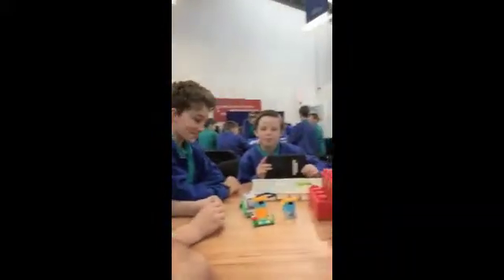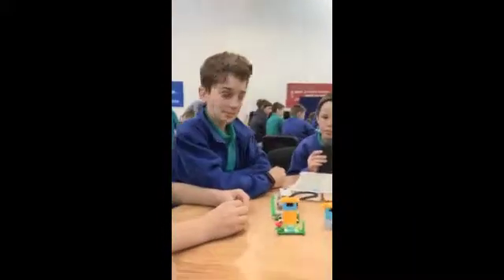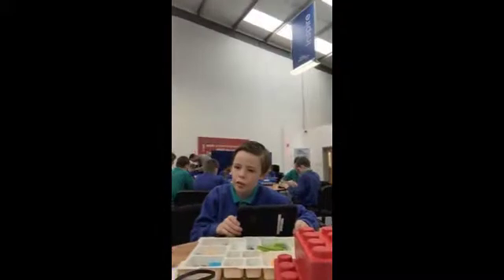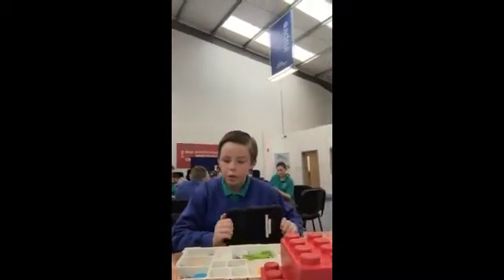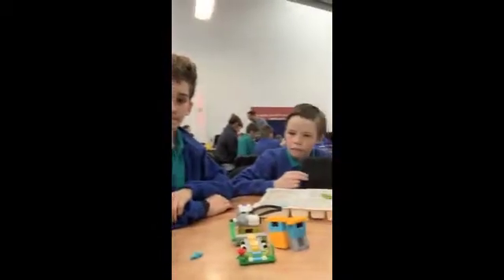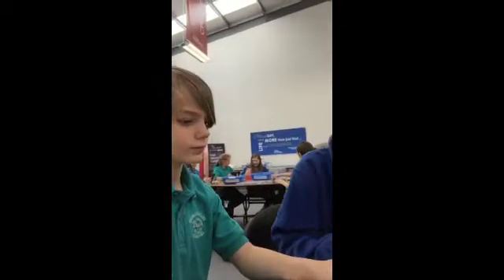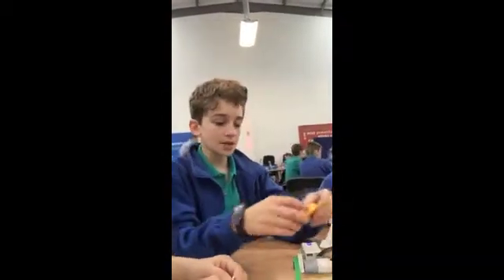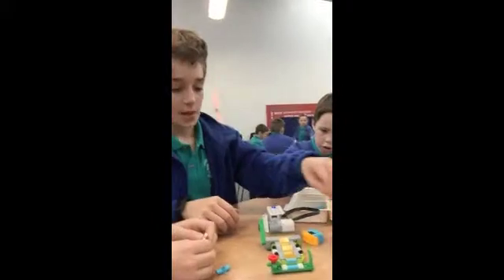WeDo 2.0 Ysgol Gymraeg Caerffili part 1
Students reviewing their first session with LEGO Education's WeDo 2.0.